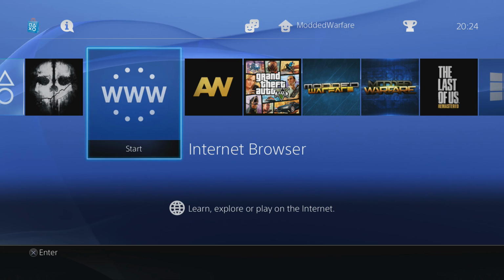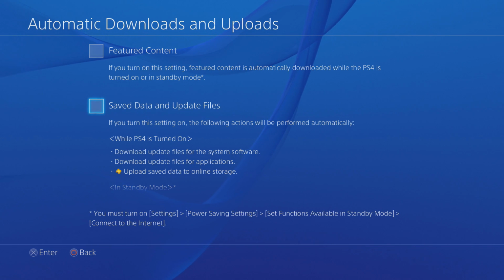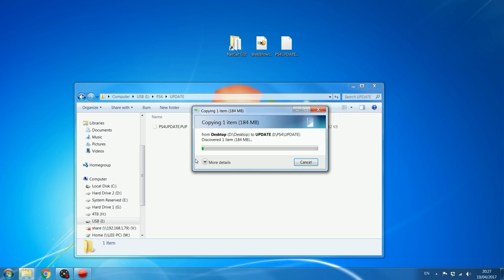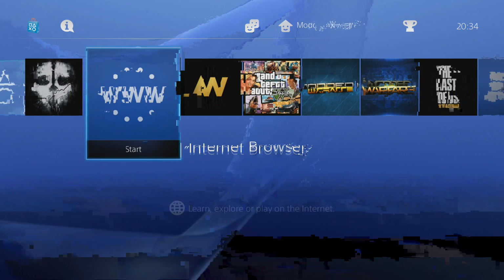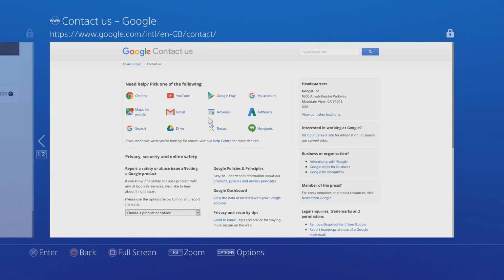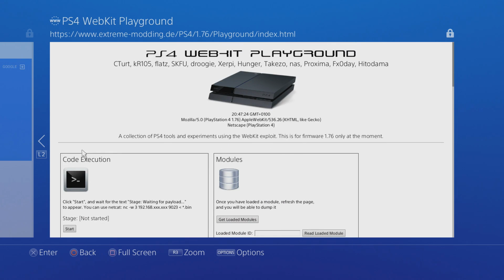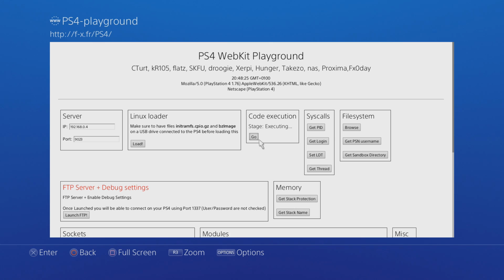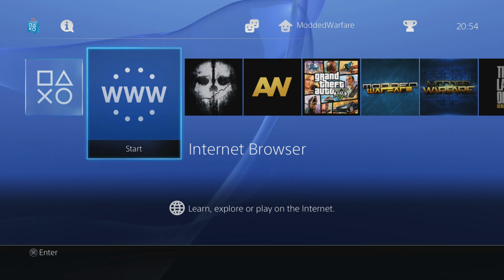PS4 WebKit Exploit Full Setup Tutorial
The 1.76 PS4 WebKit playground is the largest PS4 exploit currently released allowing modding on multiple games, running linux, connecting through FTP and much more.

Click 00:05:28 to skip to WebKit setup.